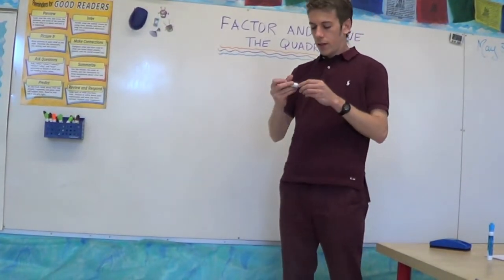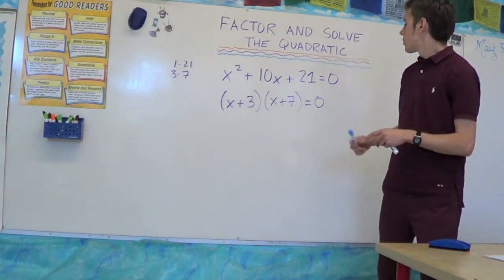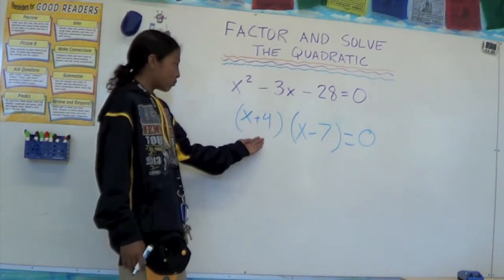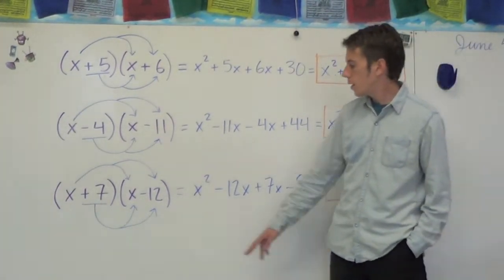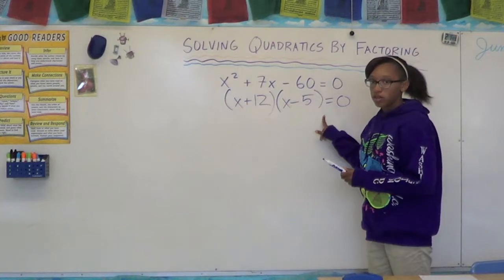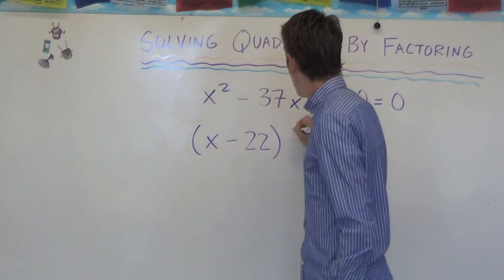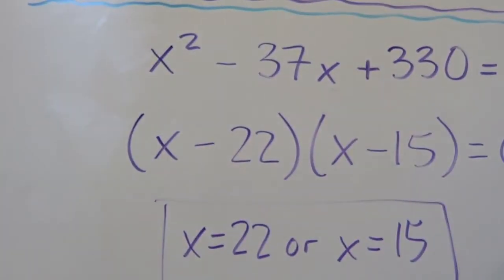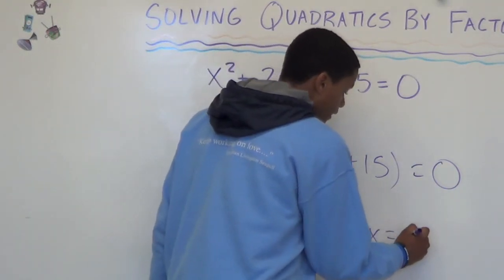Solving Quadratics by Factoring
How to Solve Quadratic Equations by Factoring.

By the NLS 8th Grade Class of 2013.